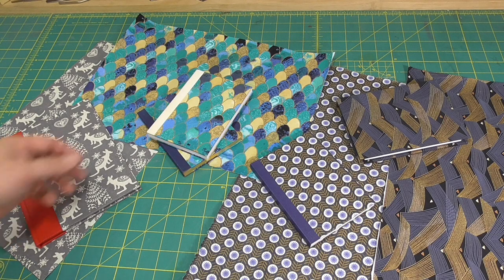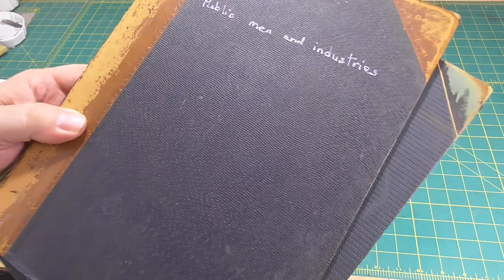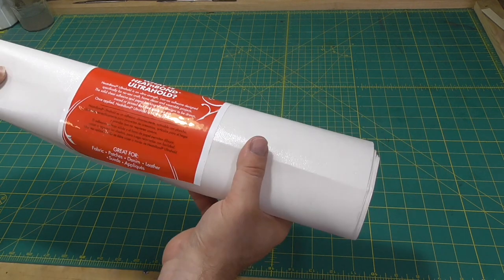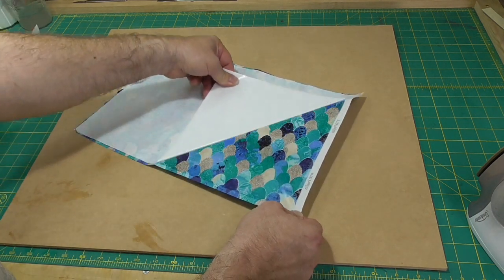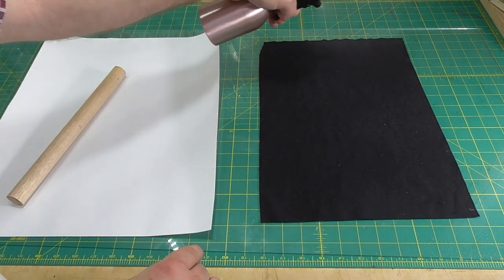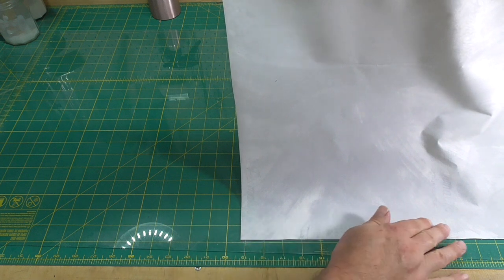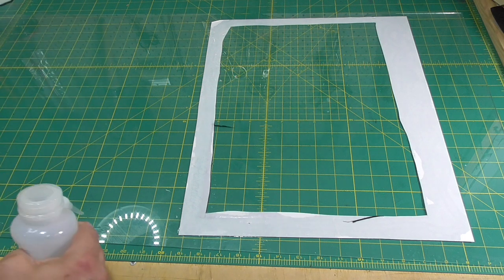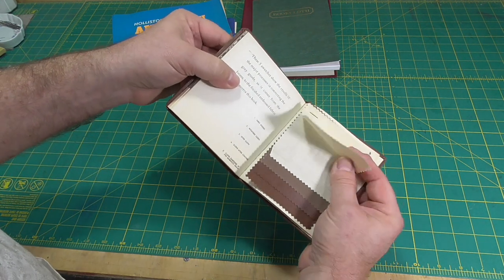DIY Bookcloth; Backing Fabric with Paper // Adventures in Bookbinding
This video demonstrates how to back ordinary fabric with paper so it can be used as a book covering material - bookcloth. Two methods are demonstrated, the first using heat-set adhesive and the other using wet adhesive.

00:00 Making Bookcloth; Backing Fabric with Paper
00:30 Properties of bookcloth
03:50 Backing with HeatnBond
07:05 Backing with paste
12:45 References
13:40 Shameless Patreon plug

A good paper for backing the fabric is 20lb (75gsm) Permalife
But other similar weight, or lighter,  bond papers will work also.

Bookcloth 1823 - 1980 by William Tomlinson and Richard Masters 1996
Bookcloth in England and America 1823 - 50 by Andrea Krupp 2008
The Making of Bookbinding Fabrics by Holliston Mills